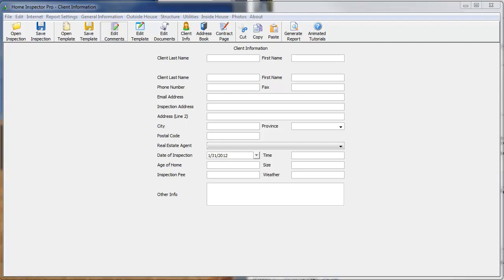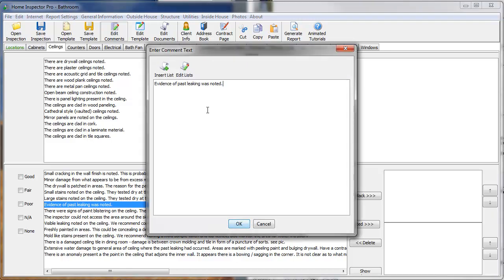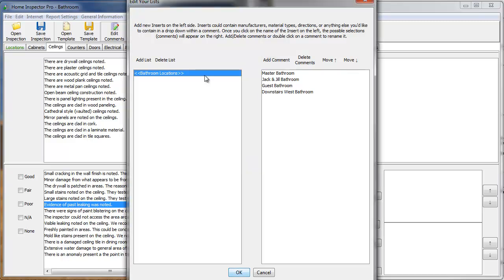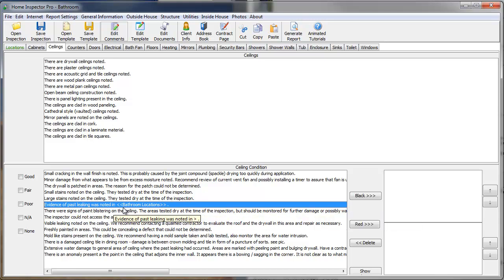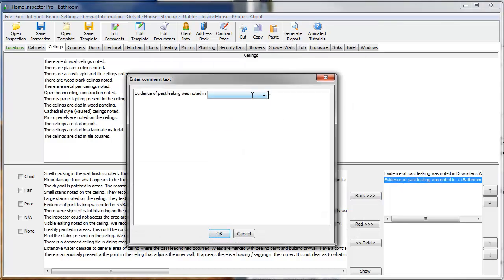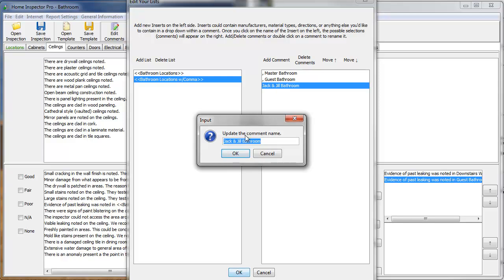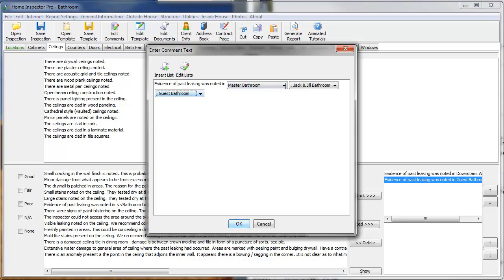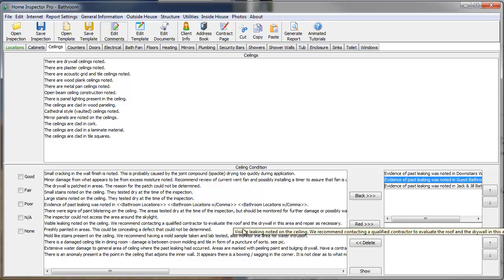How To Use Lists/Drop-down Boxes In Home Inspector Pro Inspection Software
Lists aka Drop down boxes are a powerful feature that can be used to consolidate multiple narratives into one. This tutorial goes over how to insert and edit them in the Home Inspector Pro home inspection software.